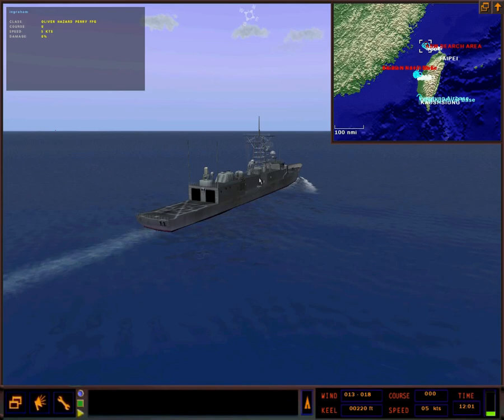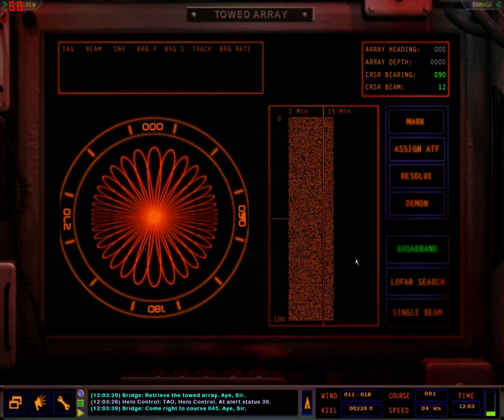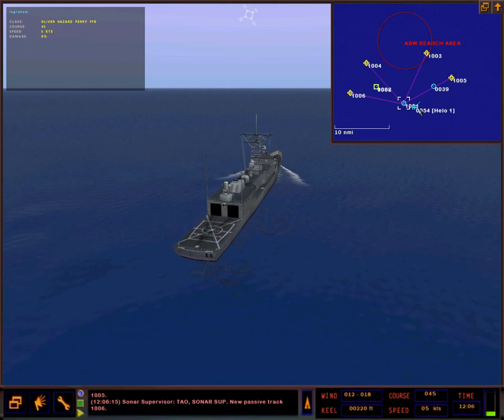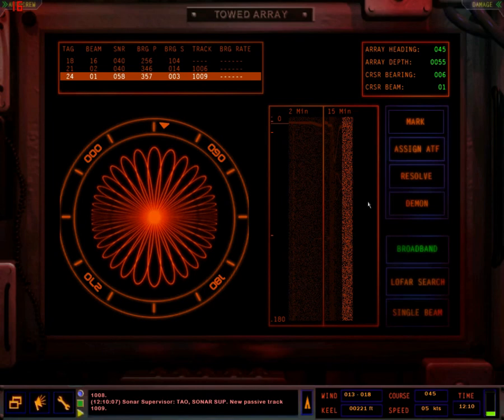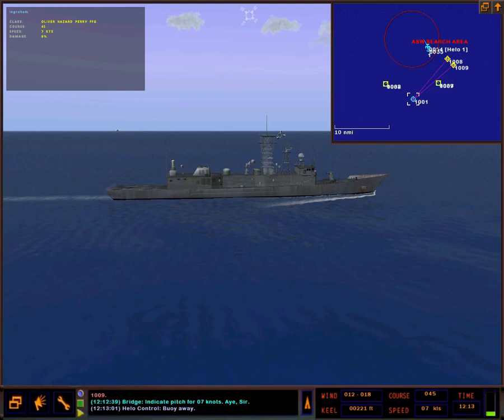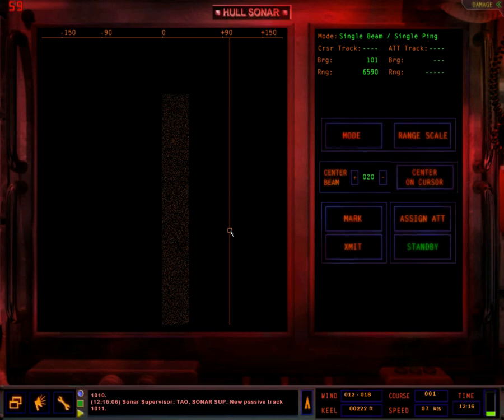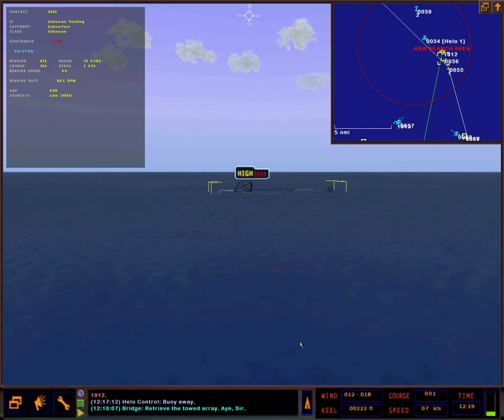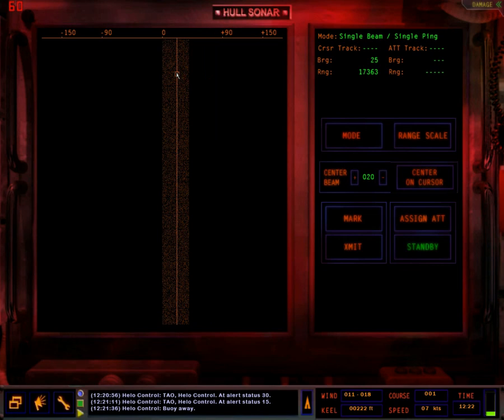Let's Play: Dangerous Waters! (28) Taiwan Strait *OHP 1*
Back for more Taiwan Strait! As forward screen to the USS Harry S. Truman and her group, we have to eliminate enemy (Chinese or Russian) submarine threats inside the ASW Search Area. This is the last mission of Russian Rebellion!